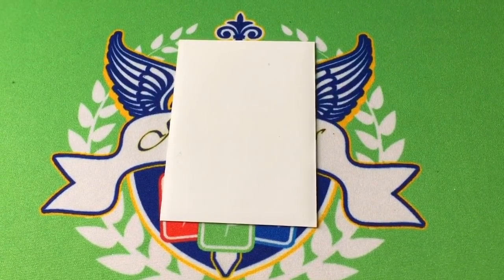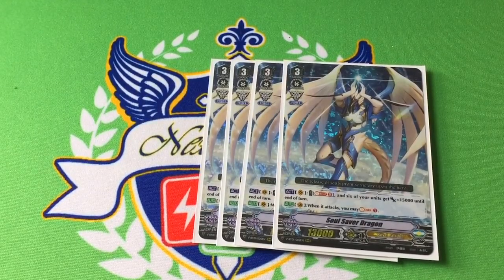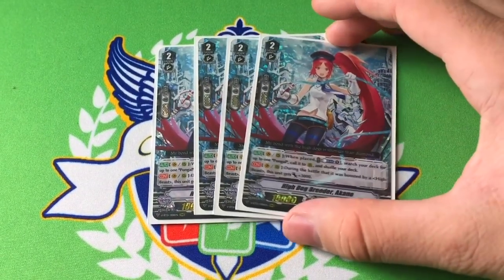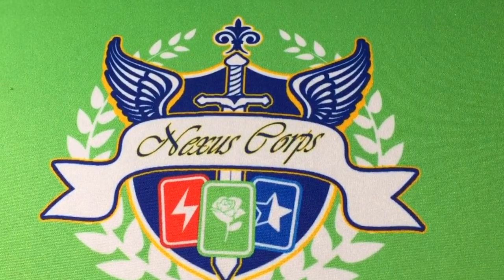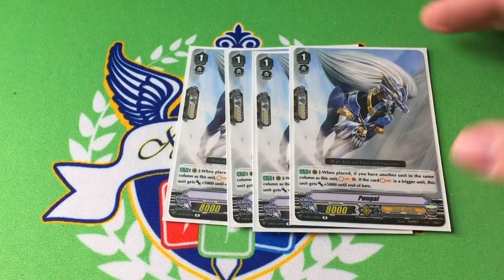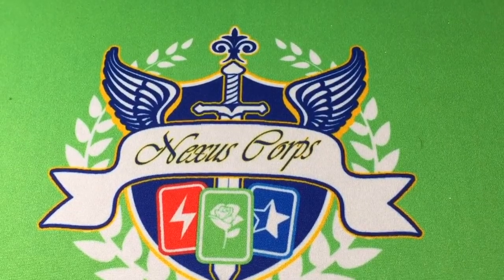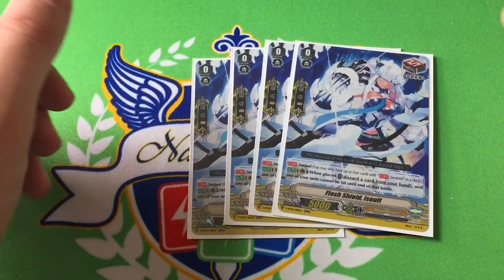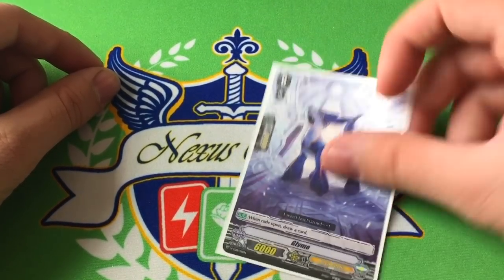"SS DUNK!" Soul Saver Dragon: Royal Paladin Deck Profile! | Standard | Cardfight!! Vanguard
Here's Atlas' Soul Saver Dragon focused deck.